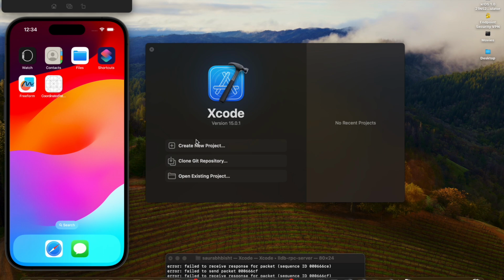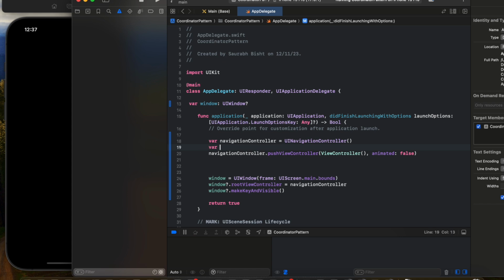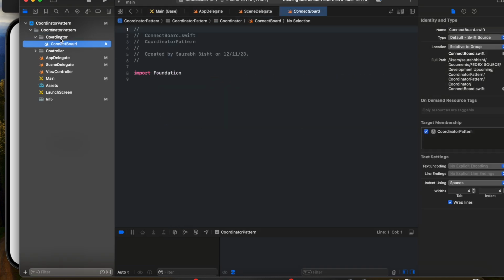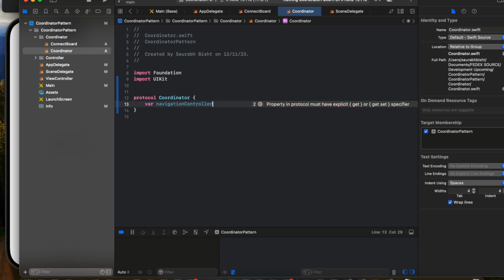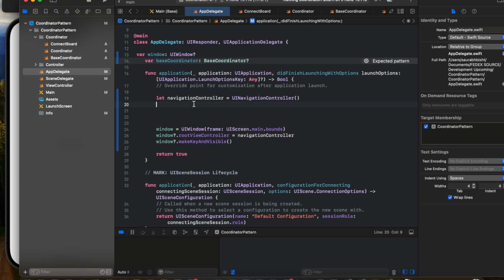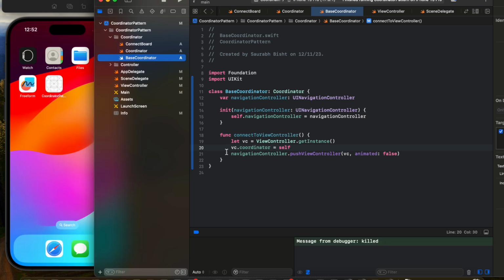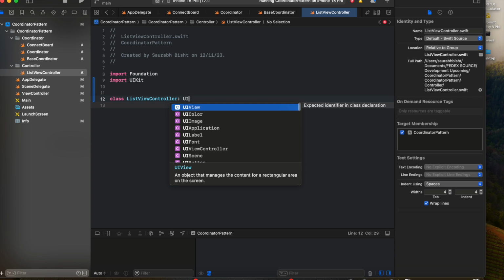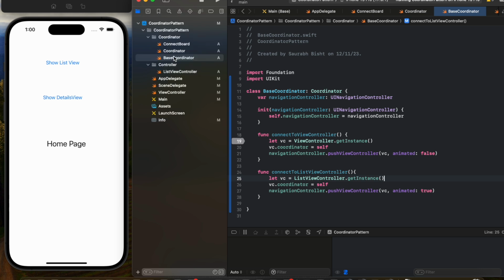Coordinator Pattern In Swift UIKit Part 1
Coordinator Pattern helps in  maintaining the navigation Stack, Data transfer, Child Coordinators help to Push and Pop in navigation stack.

😎 Your support encourages me to create more Swift tutorials just like this! 🚀